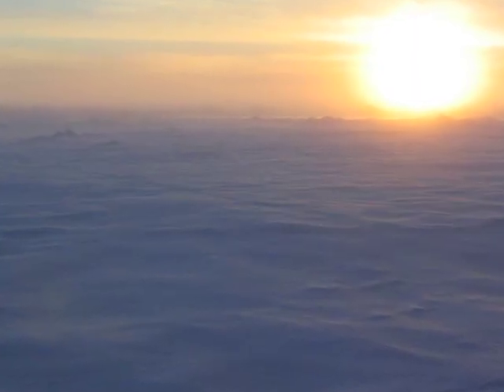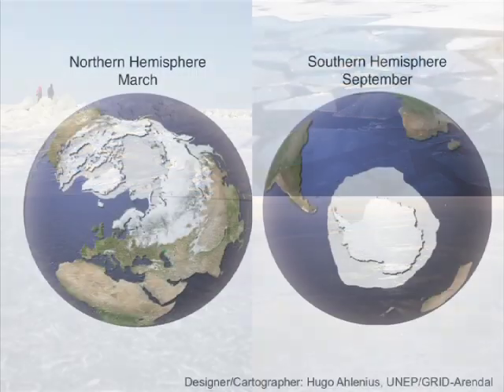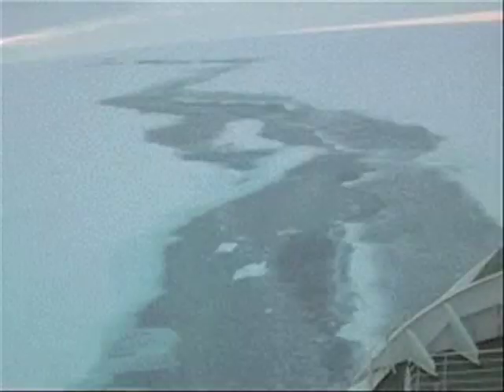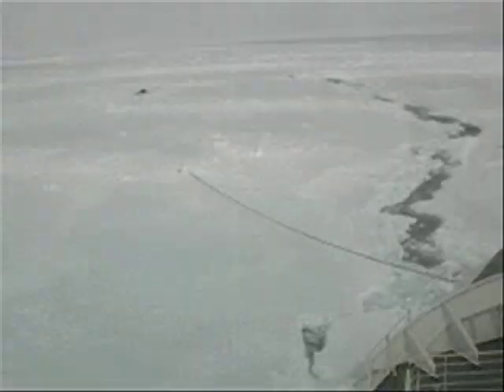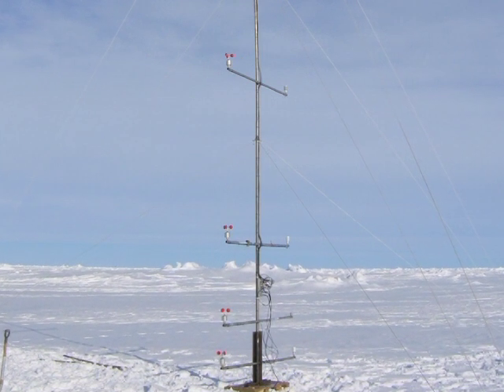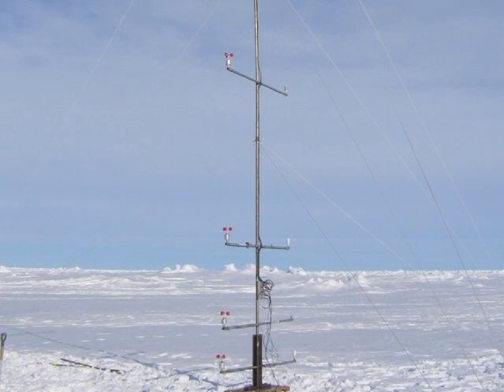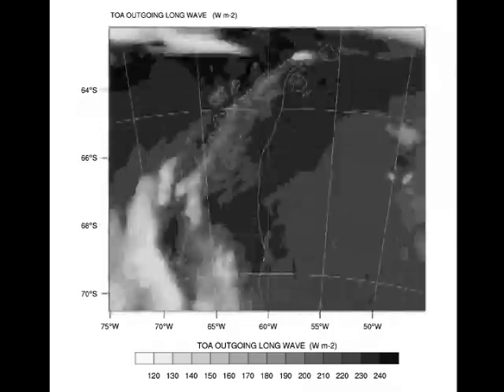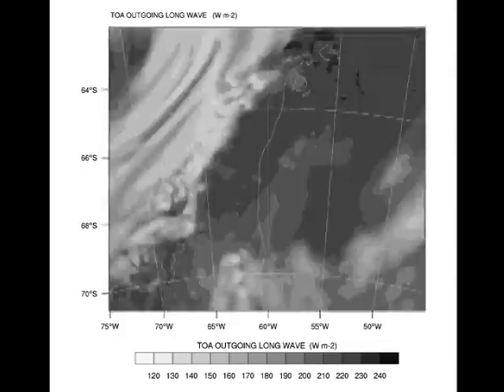Diurnal cycle of Antarctic atmospheric boundary layer over sea ice byTeresa Valkonen.mov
Diurnal cycle of Antarctic atmospheric boundary layer over sea ice in early summer
By Teresa Valkonen
Abstract #825 to be presented at the IPY Montreal Conference

FrostBytes -- 'Soundbytes of Cool Research' is a concept developed by the Association of Polar Early Career Scientists (APECS to share interesting information about the Polar Regions. These 30-60 second audio or video recordings are designed to help researchers easily share their latest findings to a broad audience.